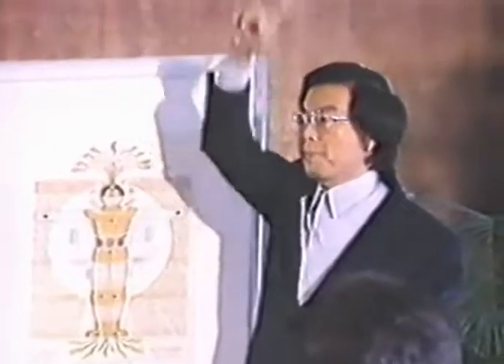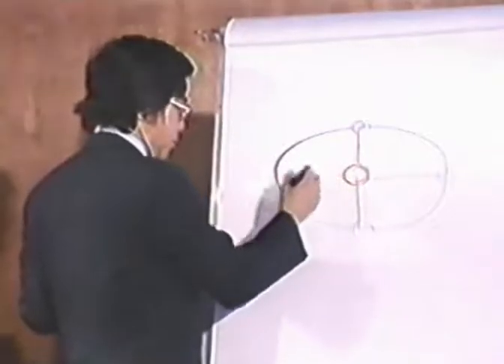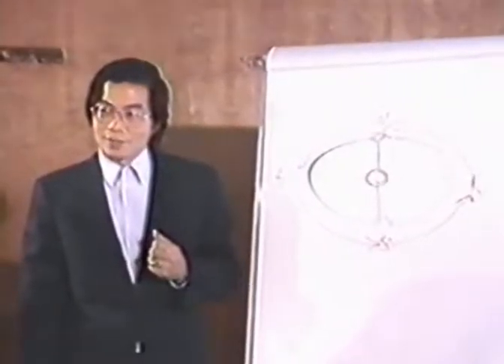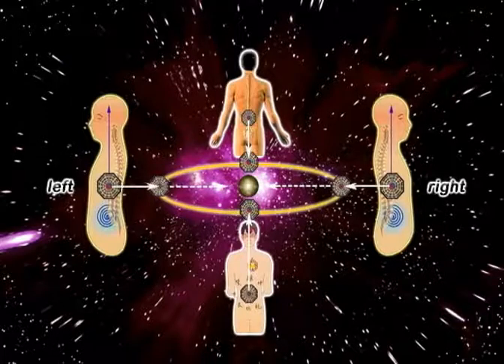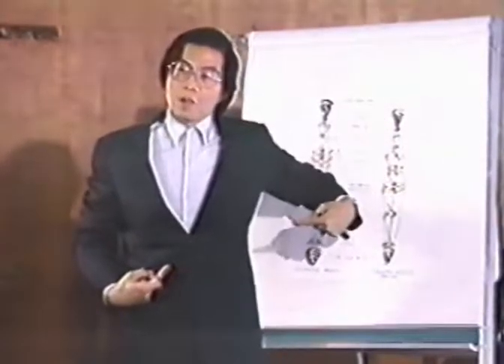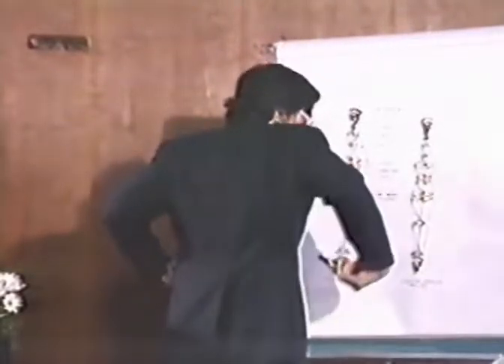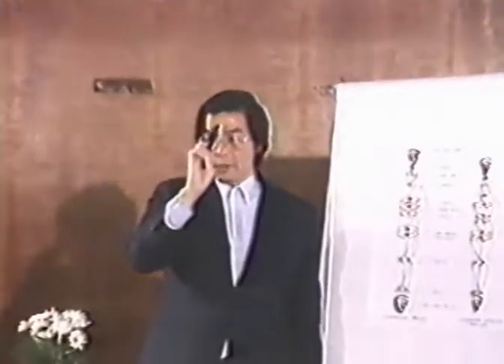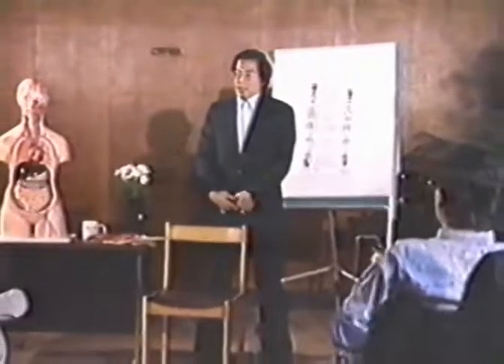Formula 4 The Belt Channel